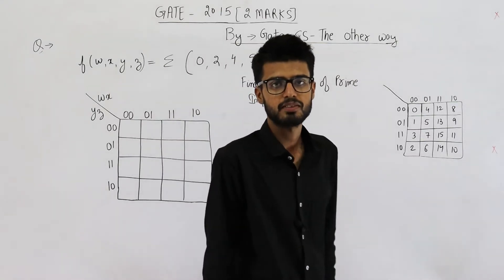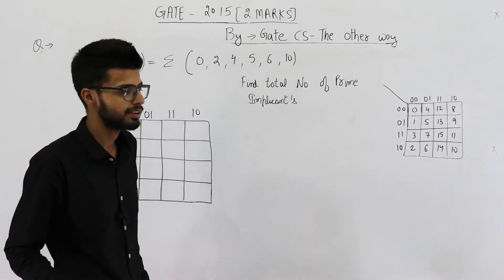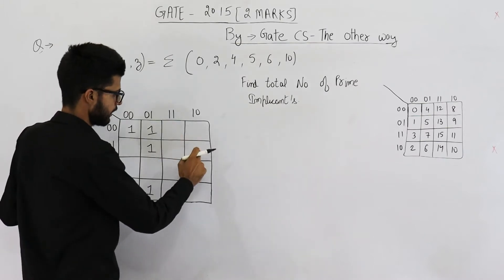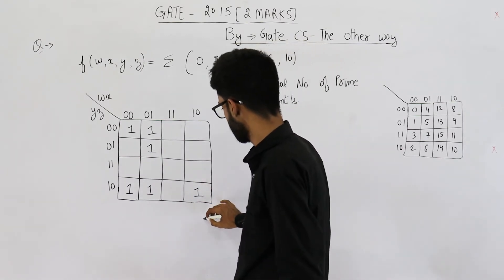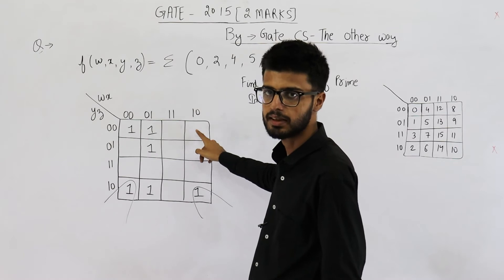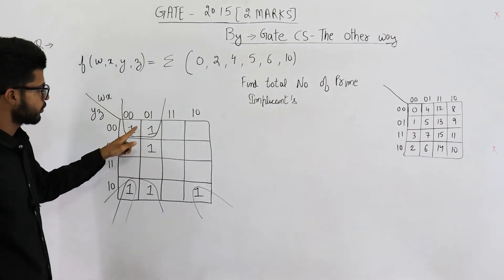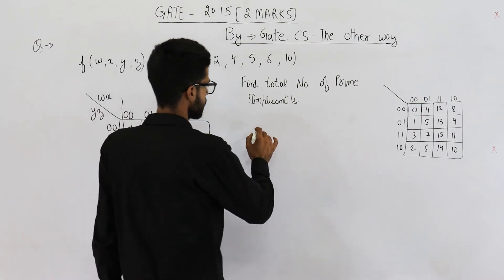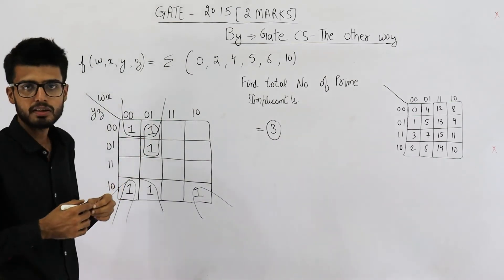Gate 2015 pyq DIGITAL |The total number of prime implicants of the function f=Σ(0, 2, 4, 5, 6, 10)is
The total number of prime implicants of the function f(w, x, y, z) = Σ(0, 2, 4, 5, 6, 10) is ________.